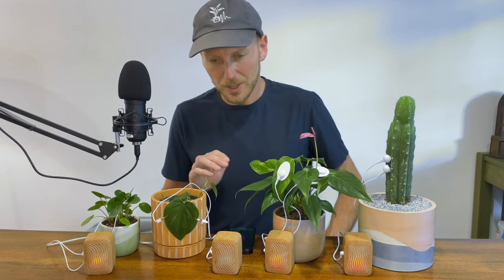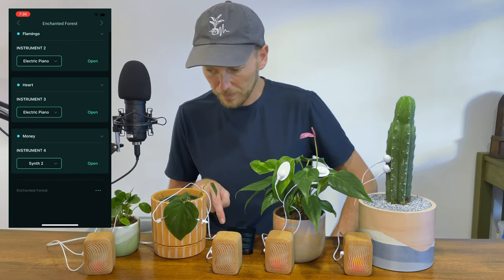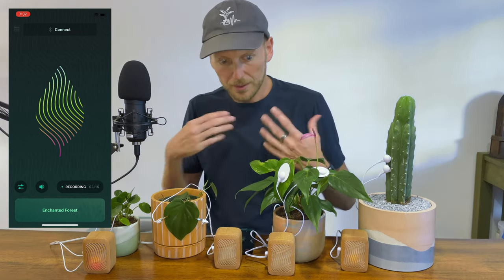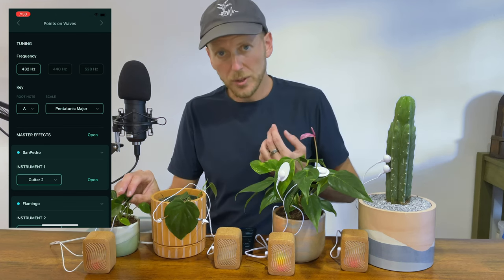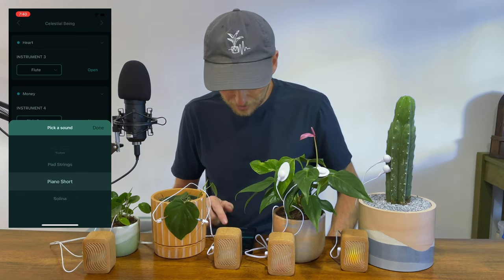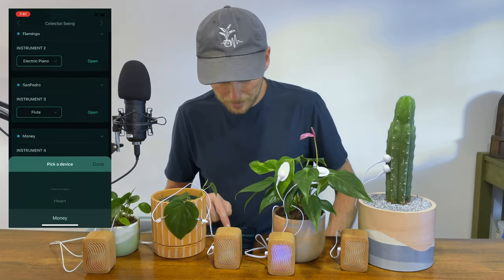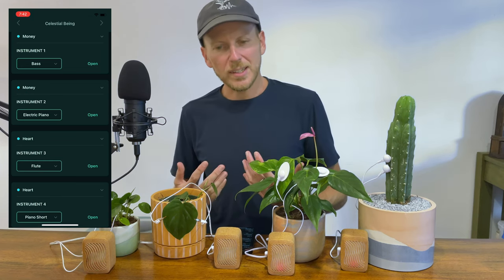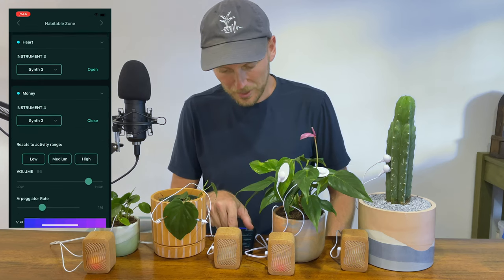PlantWave Pro: Multi Mode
PlantWave lets plants sing. Tune into nature and listen to the music of plants!

PlantWave Pro gives PlantWave users access to multi-mode. With multi-mode, you can connect up to four plants at the same time. You can route different plants to different instruments and create a plant orchestra to fill your home or garden with harmonious music generated by plants.

Multi Mode allows you to experience the power of a multi-plant orchestra right from the palm of your hand. This feature is based off our pioneering work in plant music over 10 years ago.

So, let's dive into multi-mode and see the power PlantWave Pro has to offer.

Happy listening!